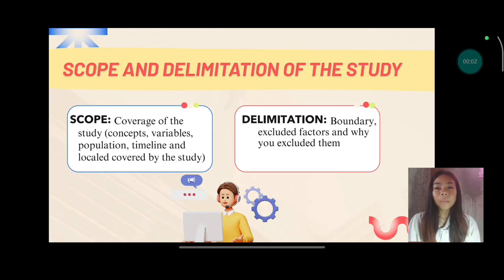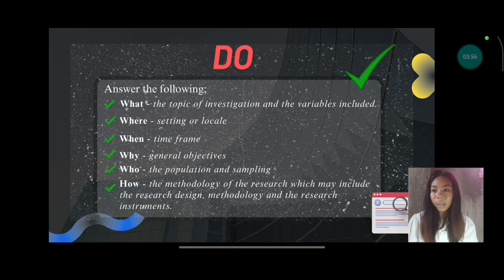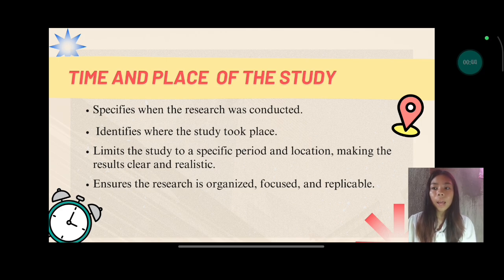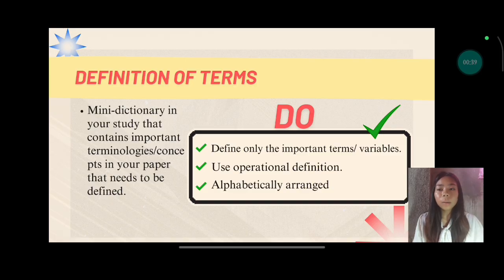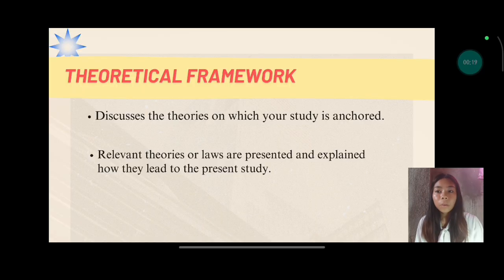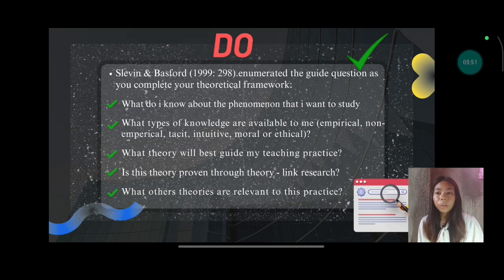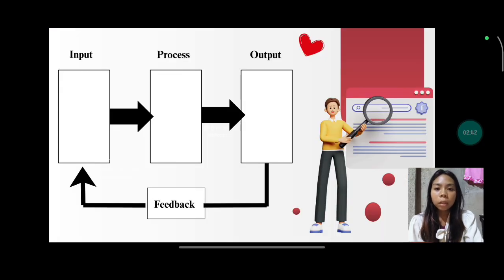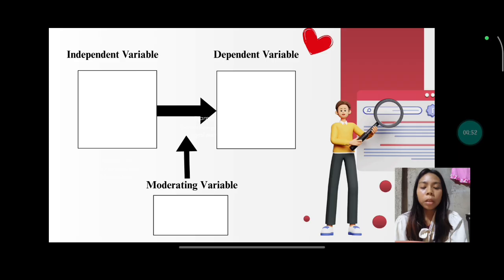WRITING ON HOW TO CREATE THE CHAPTER 1 USING INTRODUCTION....part 2